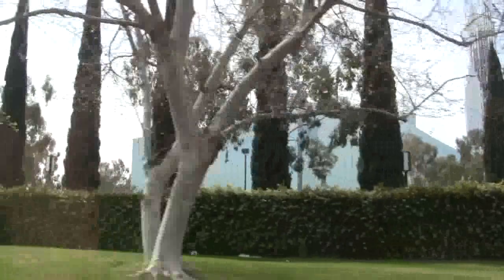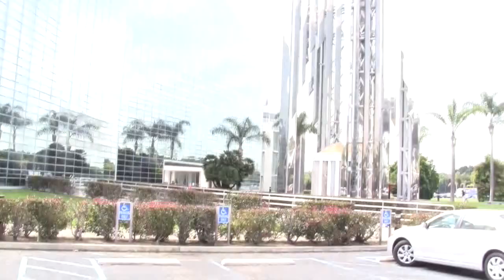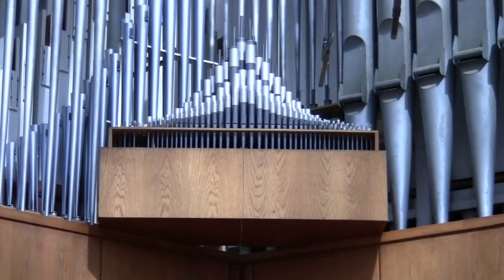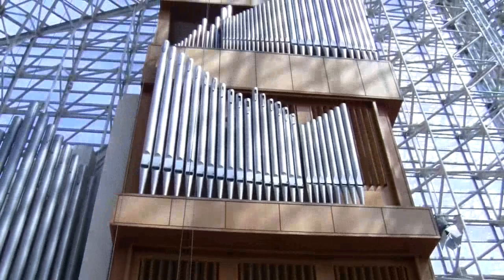Crystal Cathedral Organ 1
I was very lucky to be taken to see, hear, AND PLAY this most AMAZING organ. It's truely a sight to be seen and heard. Many thanks to all who helped make this happen, and at such short notice. Enjoy! The wonderful playing is Wayne Foster - Organist in Residence